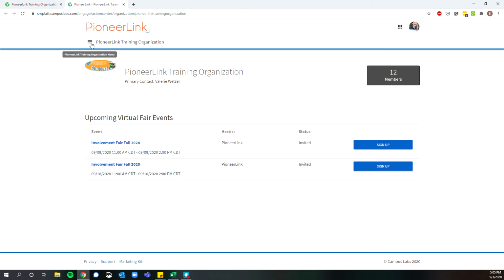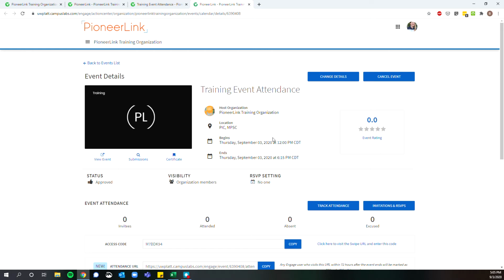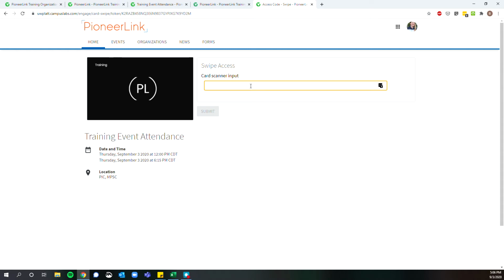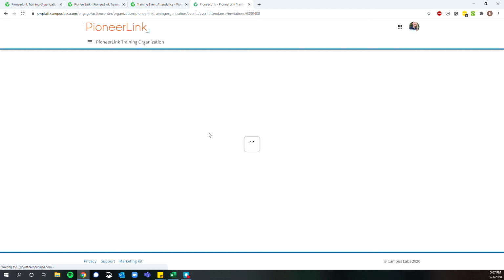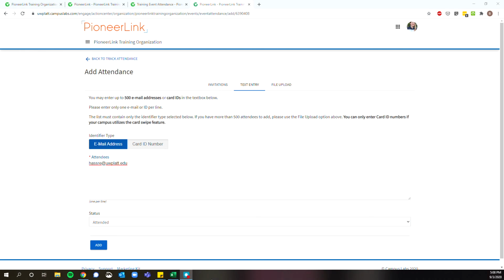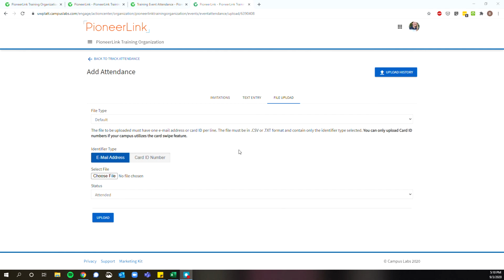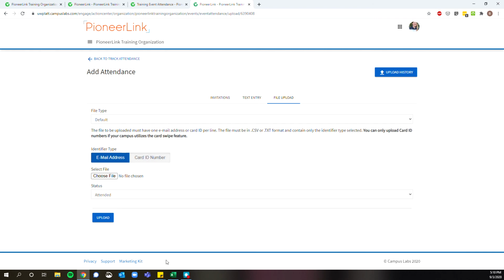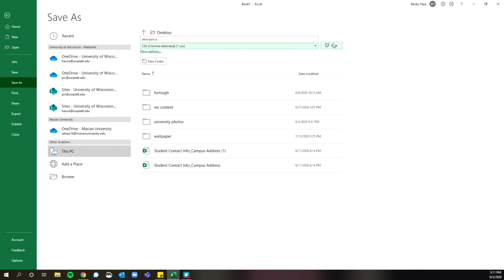How to Record Event Attendance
In this video you will learn three different ways of tracking attendance on PioneerLink. 1. Utilizing a card swiper. 2. Text Entry 3. Uploading a file